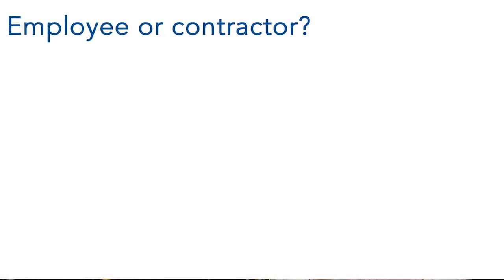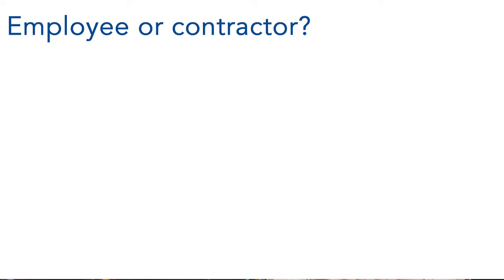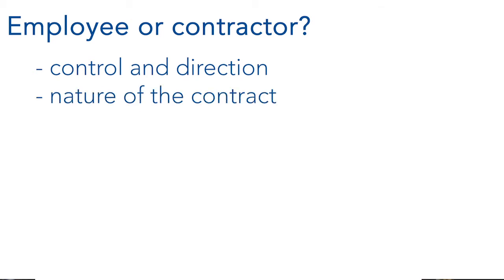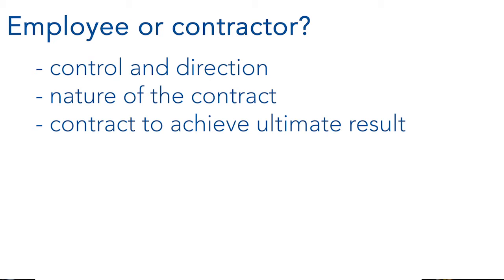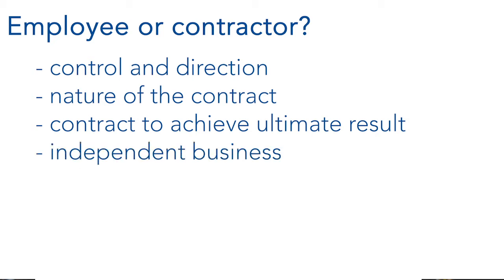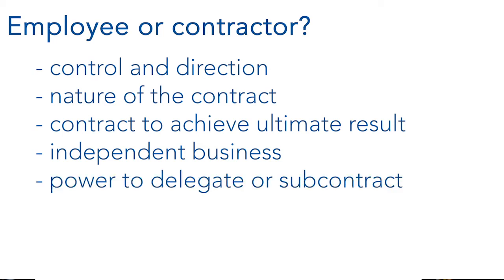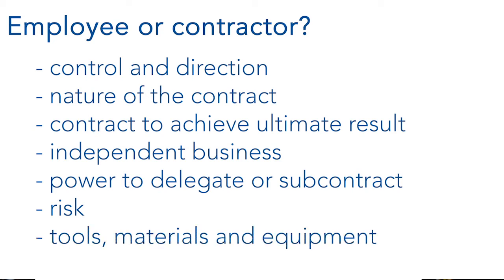Employee or contractor